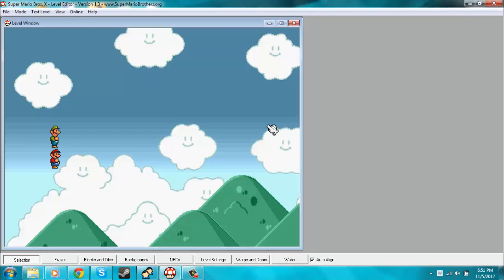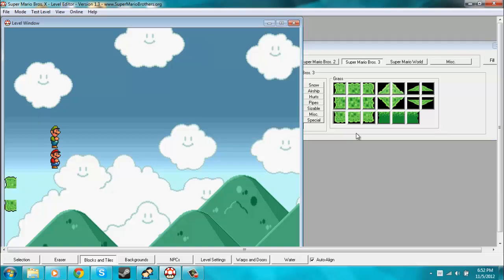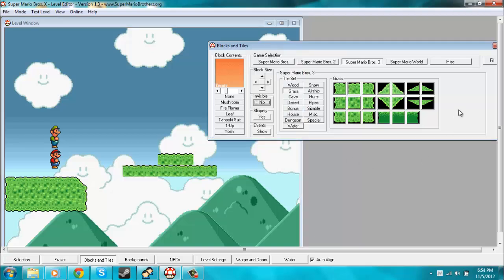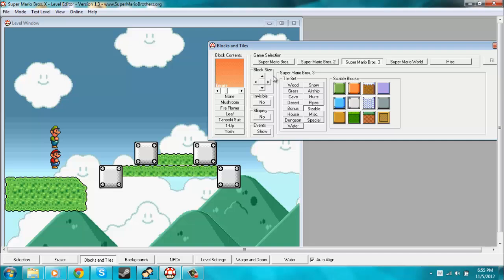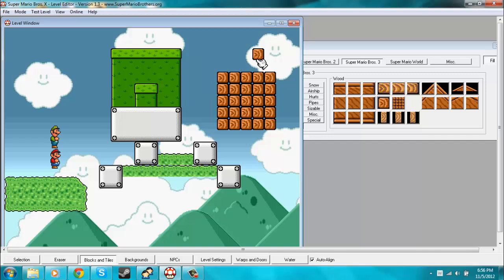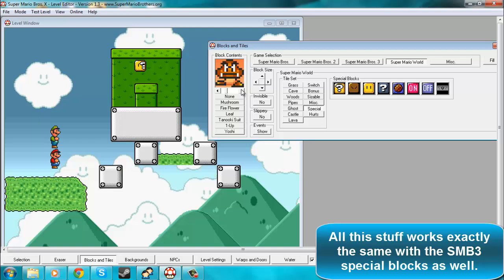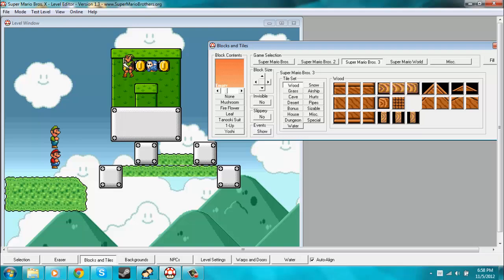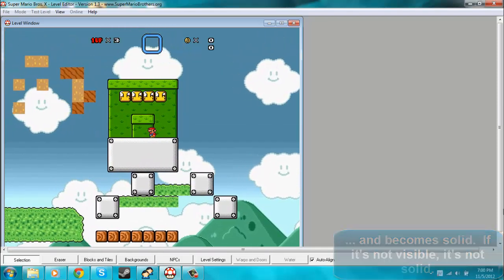SMBX Level Editor Tutorial | The Basics | Placing Blocks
A Super Mario Brothers X level editor tutorial thing!

Covered in this video:  The Blocks and Tiles, Selection, and Eraser tabs

I apologize that I seem to stumble over my words a lot in this video.  Today just hasn't been a good speaking day for me for some reason.  Sorry 'bout that!